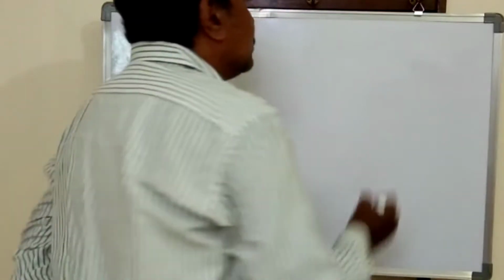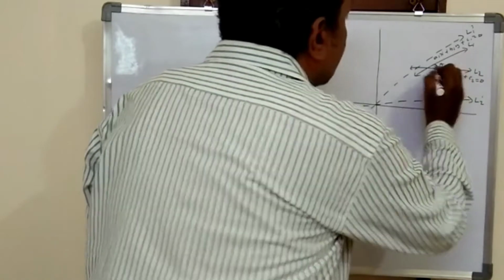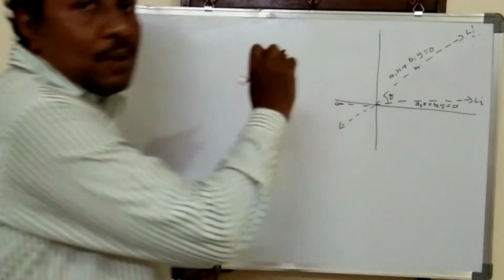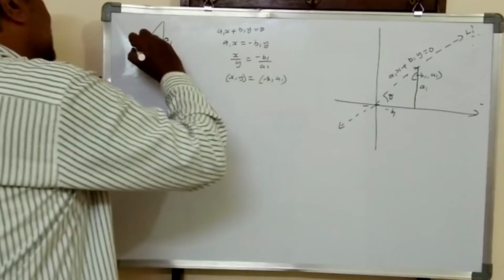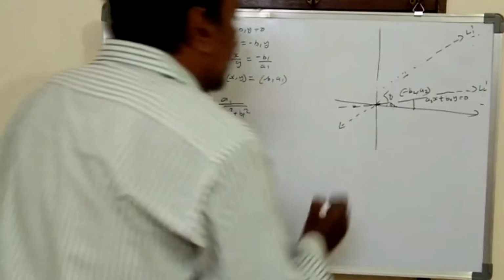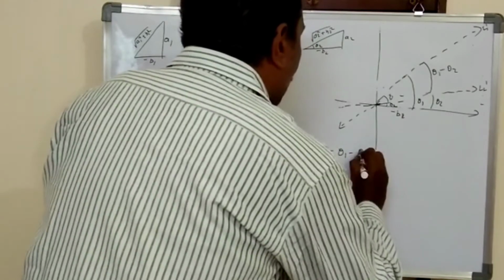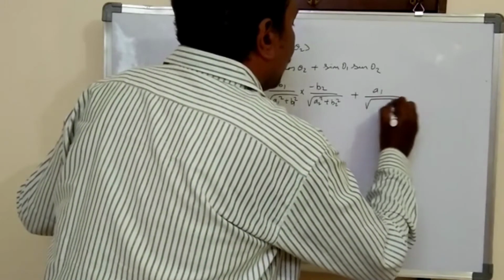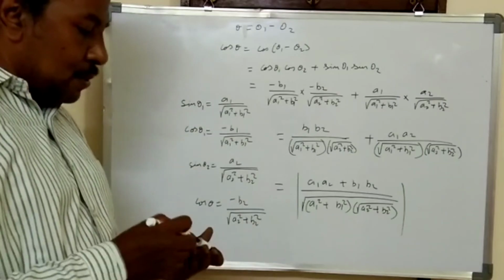Derivation of angle between two intersecting lines using their equations | coordinate geometry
derivation of angle between two intersecting lines using their equations by deepak sir